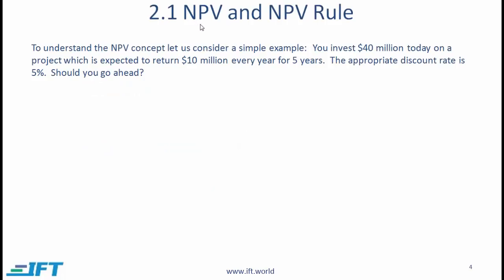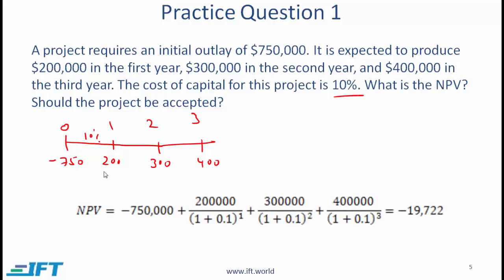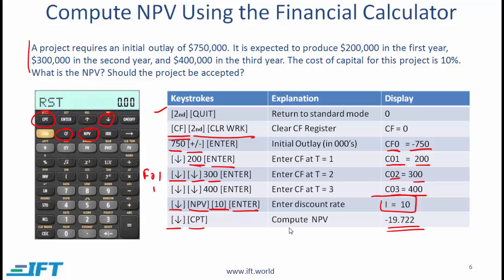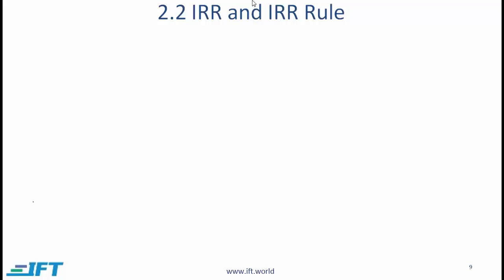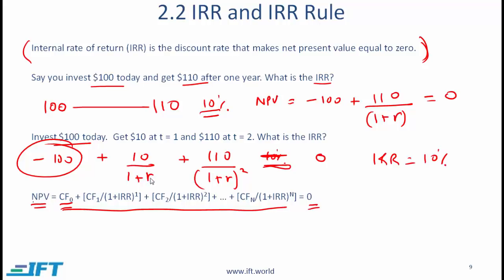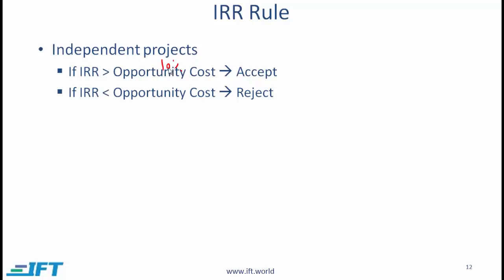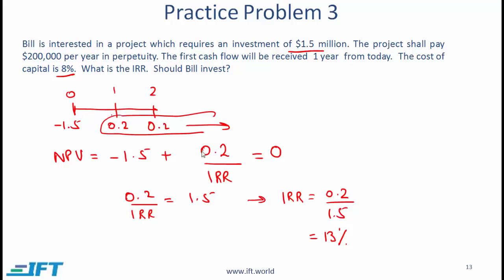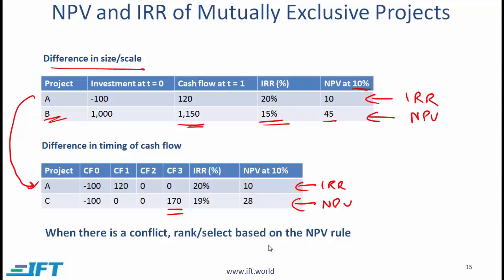Discounted Cash Flow Applications-Lecture 1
This reading is NOT PART of the 2020 CFA Program exam curriculum.
This video lecture covers:
Net Present Value and Internal Rate of Return
NPV and NPV Rule
NPV and IRR using the financical calculator
IRR and IRR Rule
Problems with the IRR Rule
Practice questions

For the COMPLETE SET of Level I CFA Videos sign up for the IFT Level I FREE VIDEOS Package